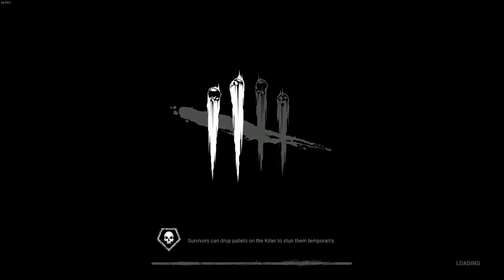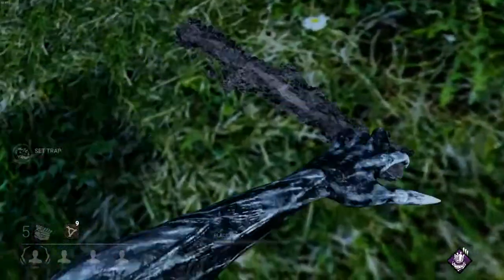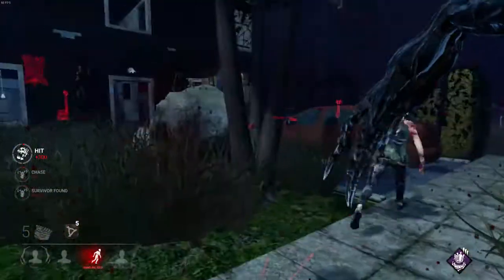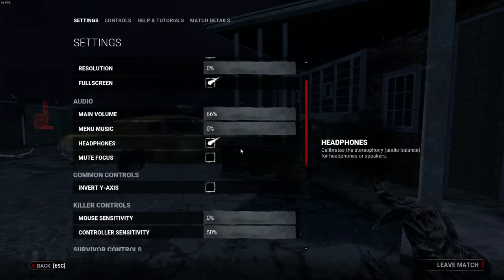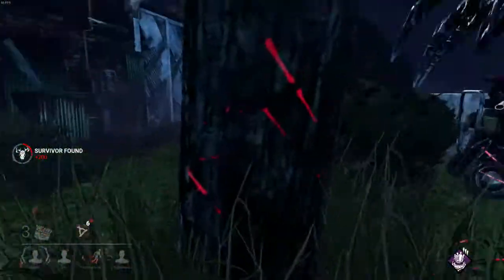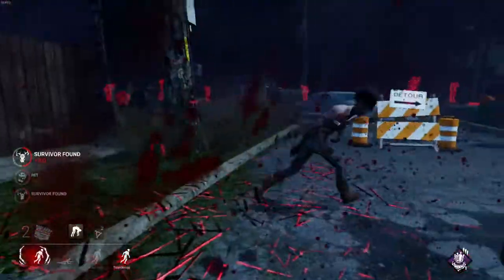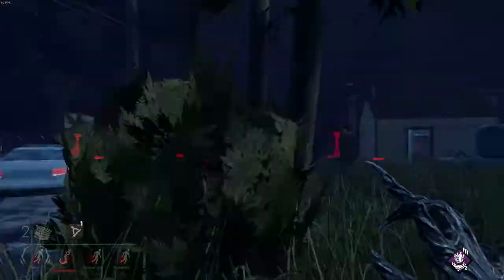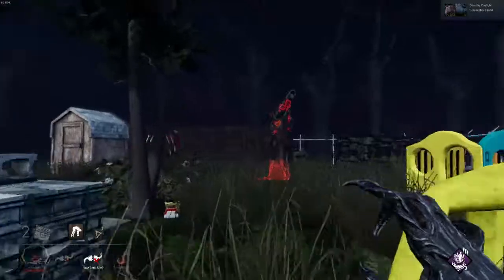Badham Hag - turning a match around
This was a match that showcased Hag's strengths on a traditionally mediocre map for killers and why to not give up after a bad start.